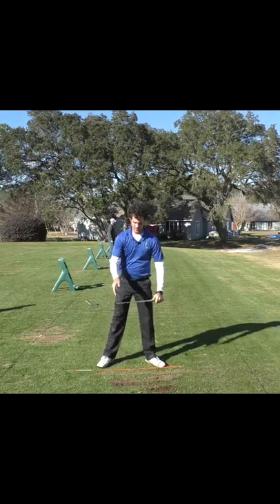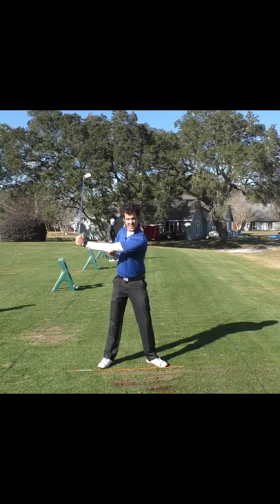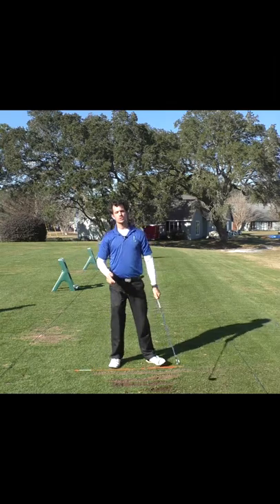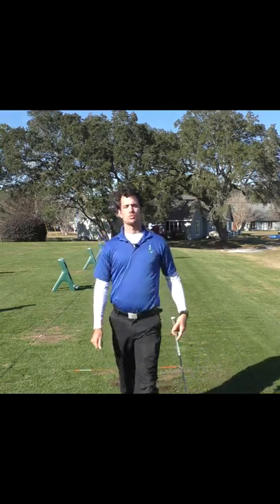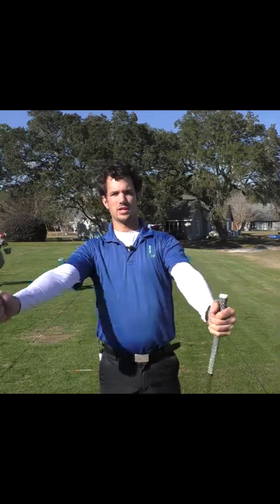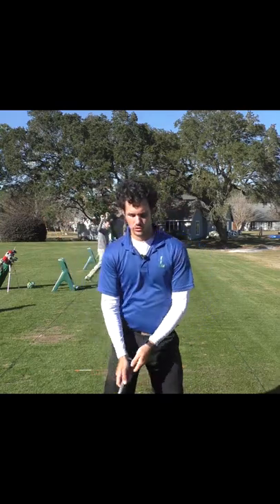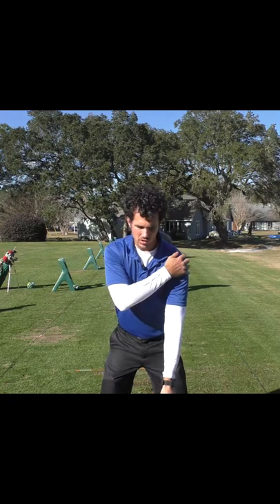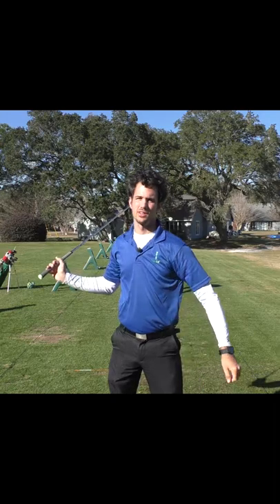When Your Arms Do THIS the Golf Swing is SO SIMPLE